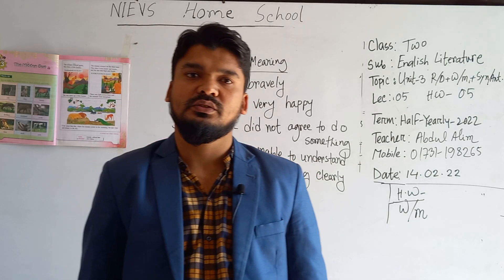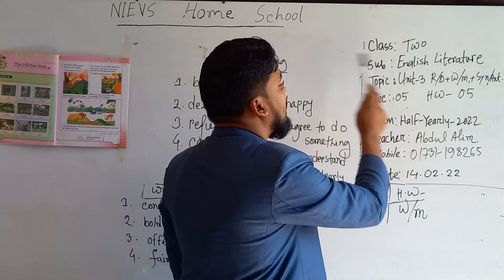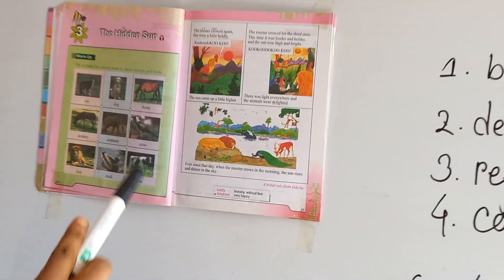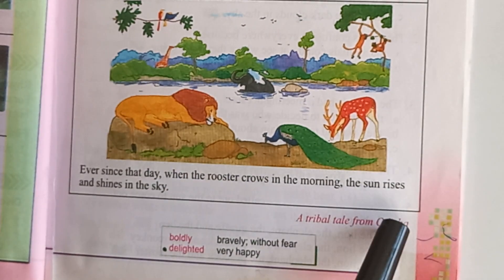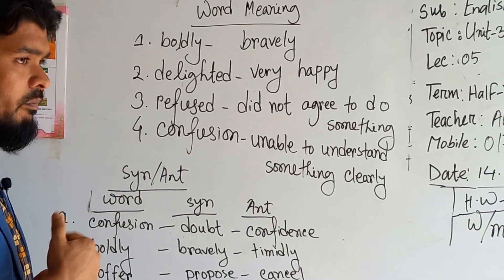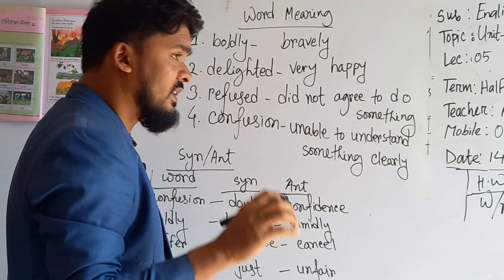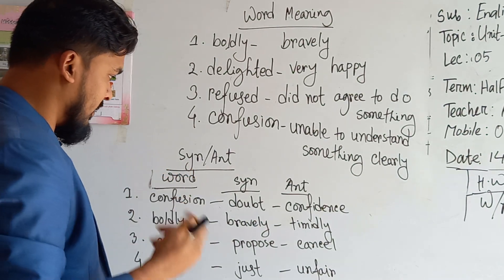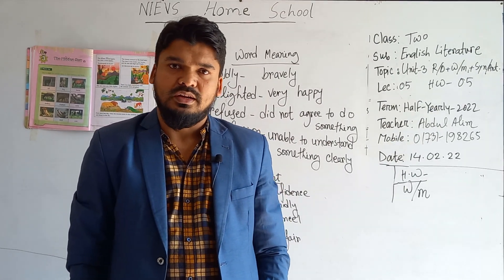Class: Two, Subject: English Literature (Lecture-05), Topic: Unit-3, R/D+W/M+Syn/Art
Half Yearly-2022
Class: Two
Subject: English Literature (Lecture-05)
Topic: Unit-3, R/D+W/M+Syn/Art
Teacher: Abdul Alim